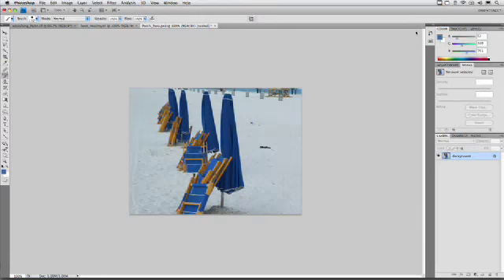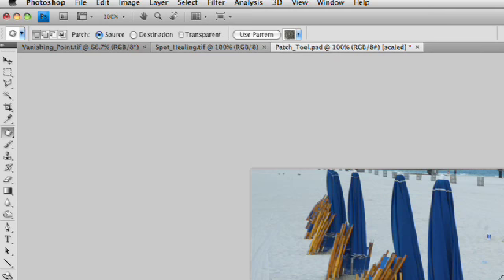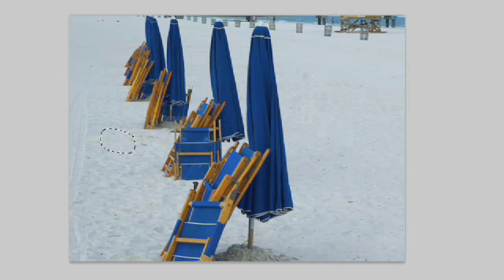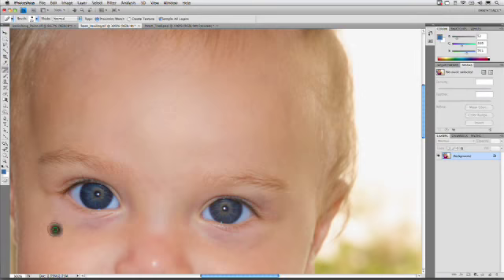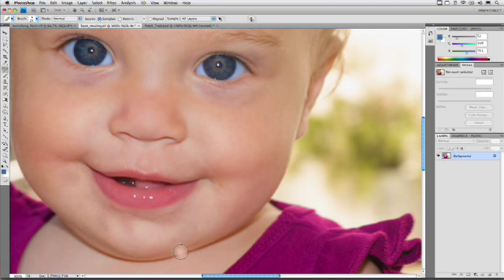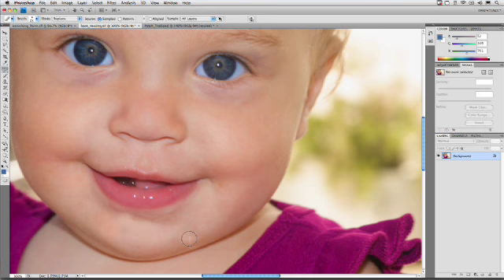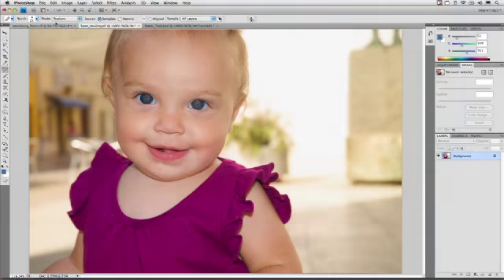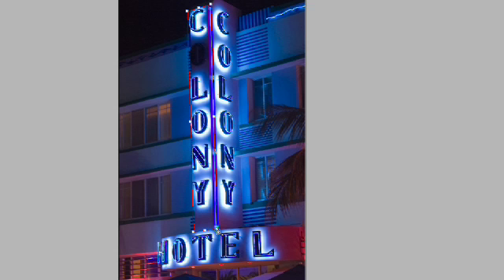Patch and Heal Tools - Photoshop for Video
In this episode of Photoshop for Video, Richard Harrington looks at the overlooked patch and healing tools to fix problems in your graphics and images.  Distributed by Tubemogul.